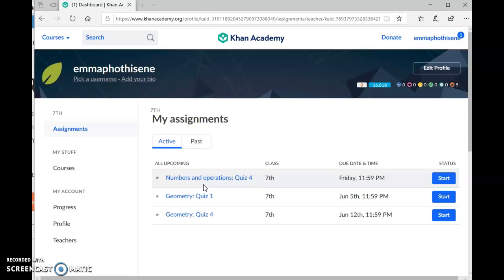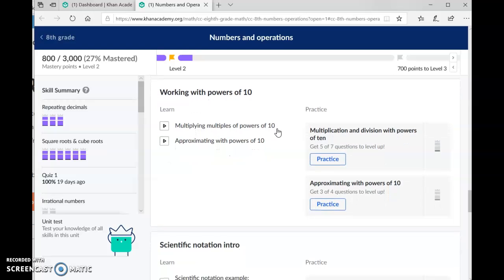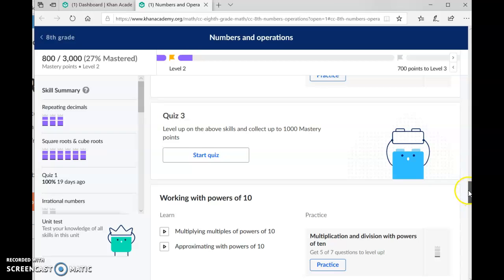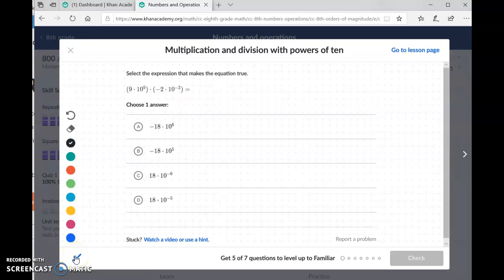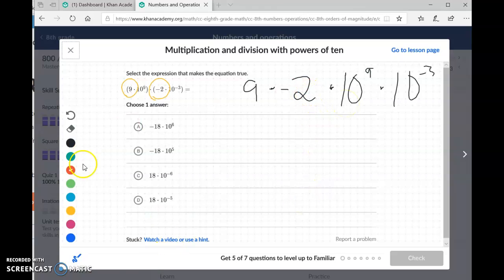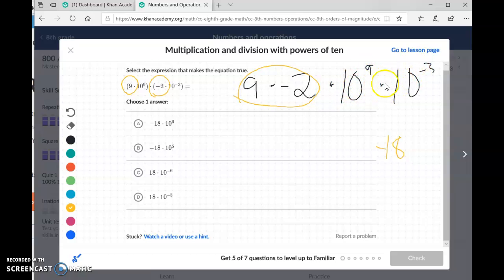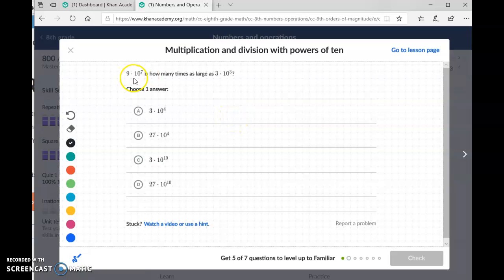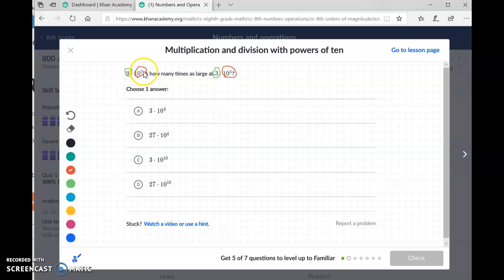N&O Q4 Part I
Scientific Notation